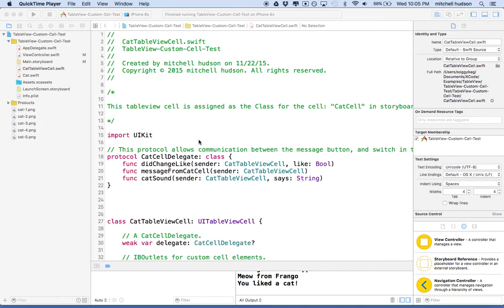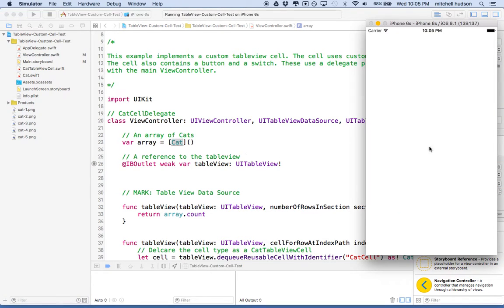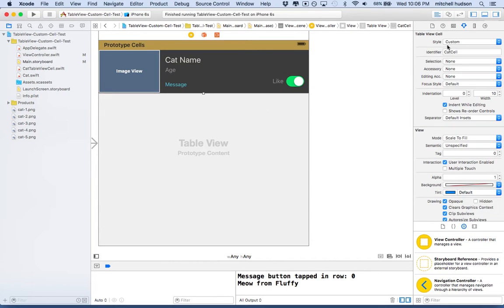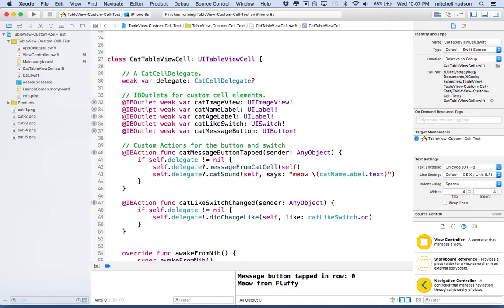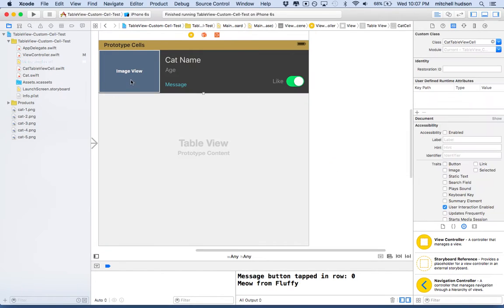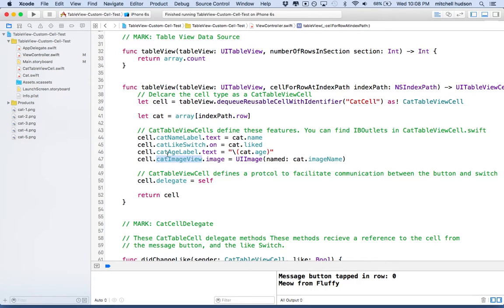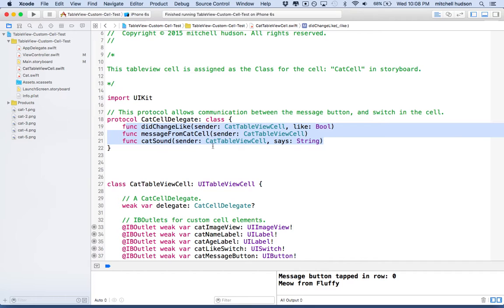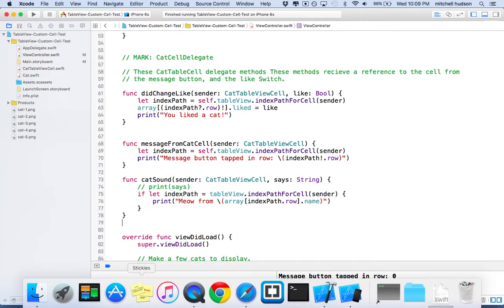8 Xcode 7Custom TableView Cells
Xcode 7 Custom TableView Cell tutorial. Here I will walk you through the example project.